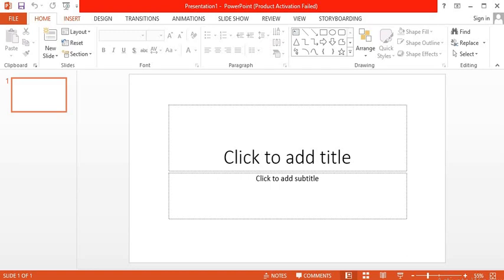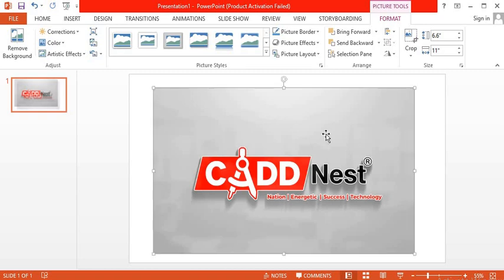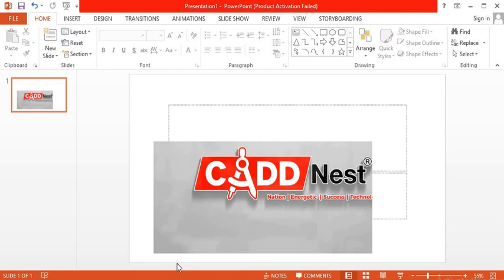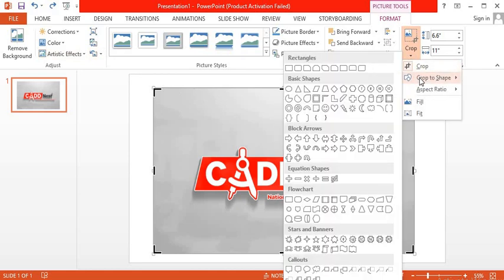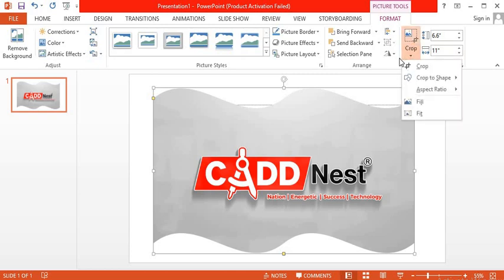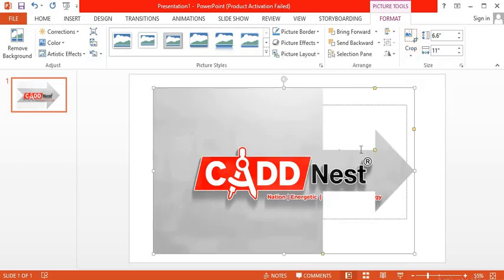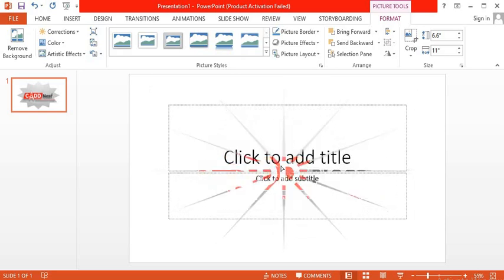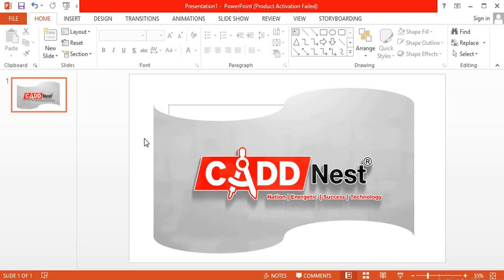Learn how to crop a image to shape in Power point || CADD NESTR RR NAGAR